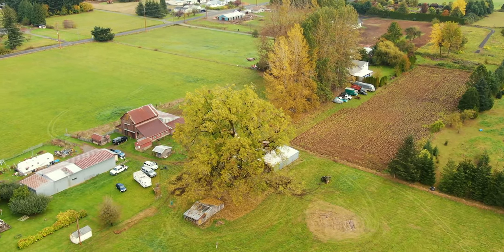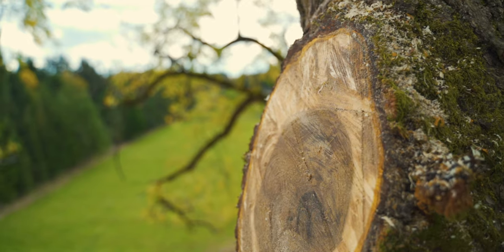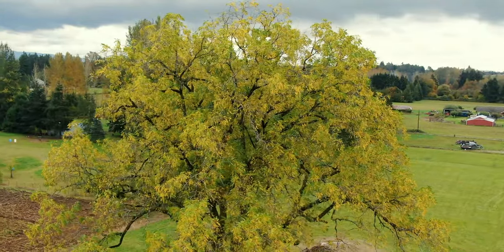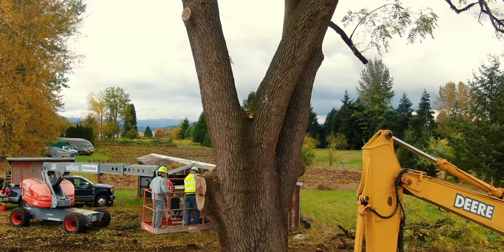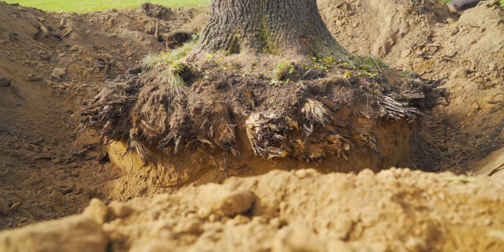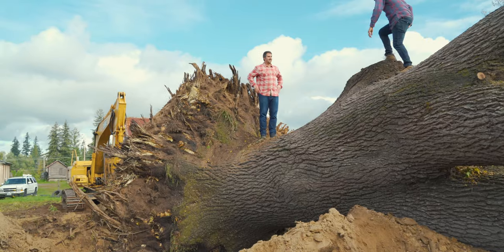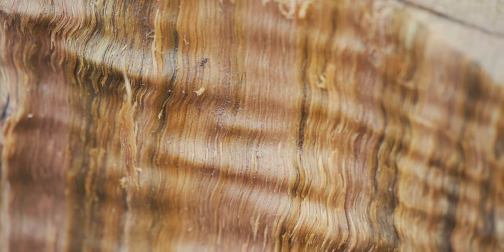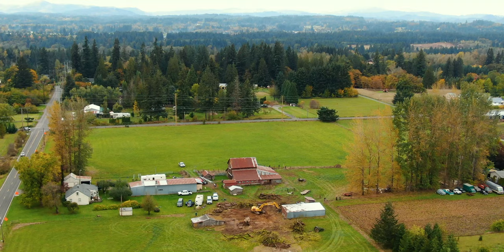Salvaging a 100’ Walnut Tree that is 175 Years Old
In September 2020 GL Veneer was given the opportunity to salvage and repurpose a 175-year-old homestead black walnut tree. Ray Winters, the homeowner contacted us about removing his tree because it showed clear signs it was at the end of its life. The tree was shedding large limbs and had become hazardous. This 100’ tall 8’ diameter tree was the focal point of their family farm. The canopy stretched over 200’ across. While the decision was not easy for the family, they took comfort knowing the tree was beginning a journey that would transition it into a second life. The memories they shared would be forever preserved in the grain of the wood treasures yet to be created. With the help of Harvest Recovery Services, John Rodius, and his son we were able to cut and remove this massive tree in under 2 days. The color and grain in the wood of Ray Winter’s tree were remarkable and far exceeded any expectations. There is enough wood in Ray Winter’s tree to produce thousands of pieces of gorgeous furniture - From cutting boards to boardroom conference tables.